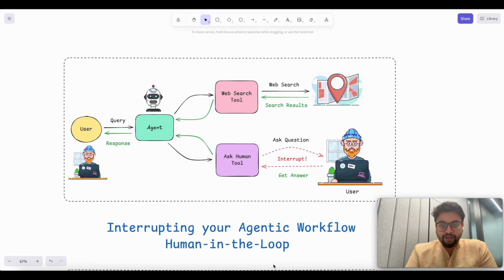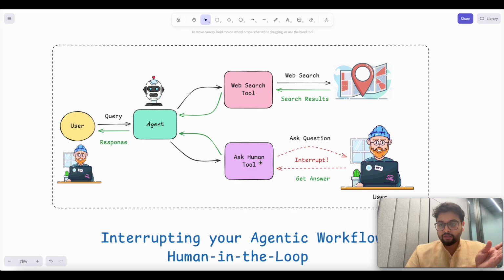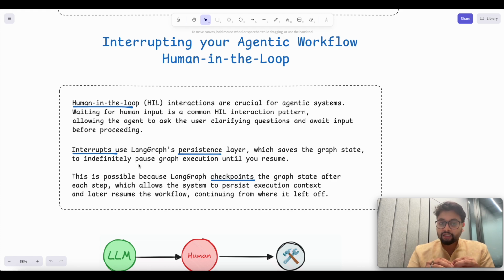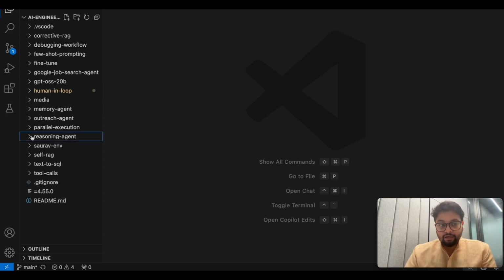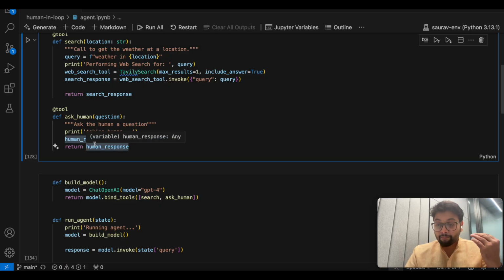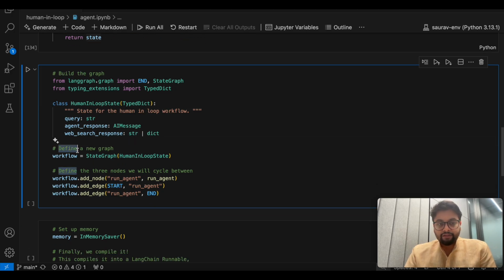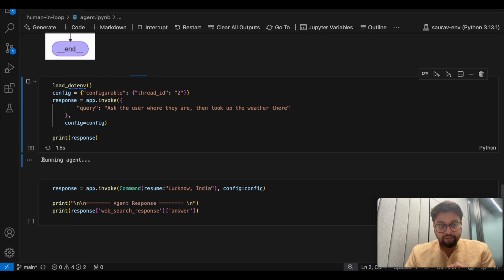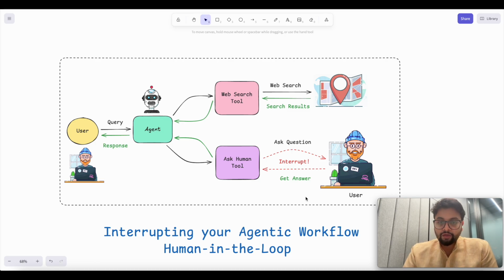Human in the Loop | Interrupting your Agentic Workflow for user input | LangChain | Python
Are you ready to level up your agentic workflows? 🤖 In this video, we dive into the fascinating world of Human-in-the-Loop (HIL) and show you how to seamlessly integrate human intervention into your AI agents using LangChain and Python.

What You'll Learn:

  1. What is Human-in-the-Loop (HIL)? We'll explain this crucial concept and why it's a game-changer for building reliable and robust AI applications.

  2. Why interrupt your agent? Discover the power of pausing your autonomous agents to add real-time human expertise, validation, and course correction.

  3. Hands-on with LangChain: We'll walk you through practical code examples, demonstrating how to implement HITL strategies with LangChain's powerful tools and components.

  4. Live Coding Demo: Watch as we build a real-world example, showing you exactly how to set up an interruptible agentic workflow from scratch.